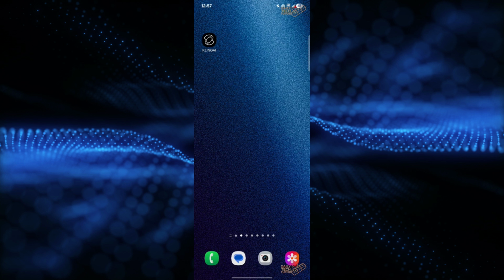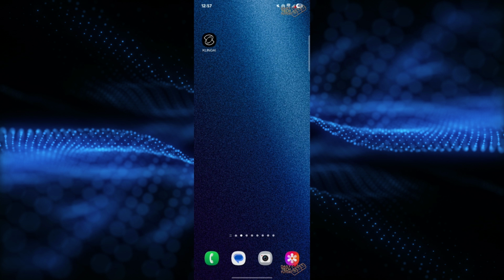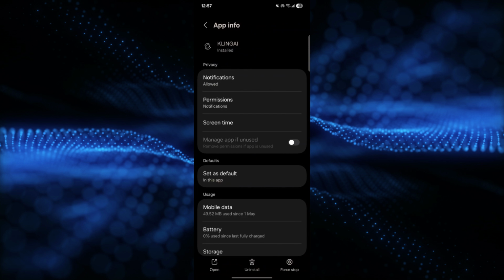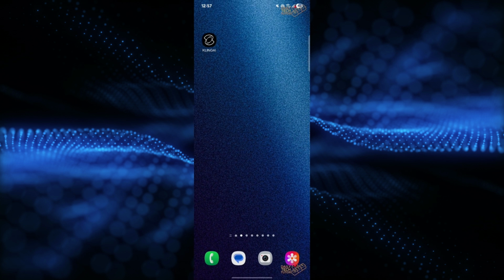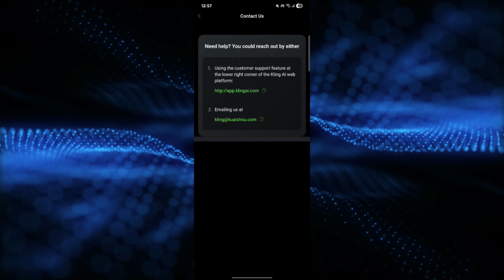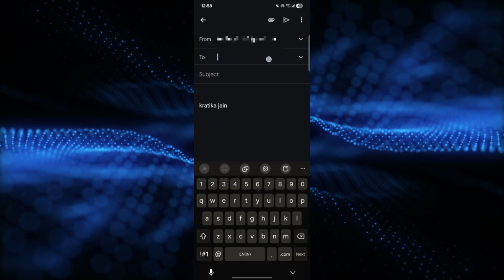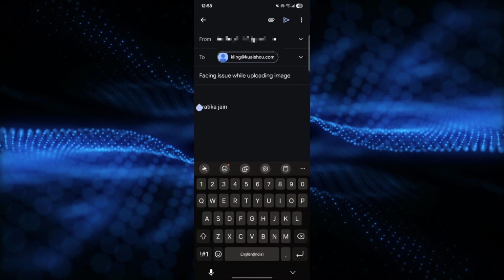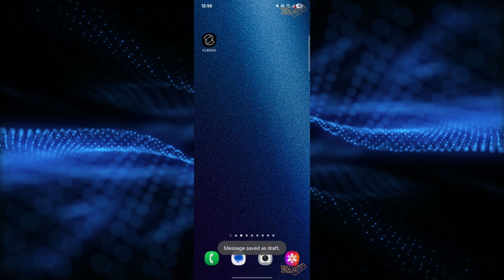How to Fix ‘Failed to Upload Image’ Errors in Kling AI – Quick & Easy Solutions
Struggling with the frustrating “Failed to Upload Image” error in Kling AI? Don’t worry—you’re not alone, and more importantly, you're just one video away from resolving it! In this clear and helpful guide, we walk you through simple, effective fixes that will get you back to creating stunning AI-generated videos in no time.

Kling AI is an incredible tool for bringing your creative visions to life, but occasional upload issues can interrupt your workflow. Whether it’s due to unsupported file types, app glitches, or internet connectivity problems, this video breaks down all the common causes—and how to fix them fast.

Here’s what we’ll cover:

File format and size requirements you need to know

How to check for app updates and system compatibility

Fixing network-related issues that may block uploads

Steps to clear cache and reset app settings

What to do if you're a Pro subscriber still facing this error

We’ve designed this video to be beginner-friendly, so even if you’re new to Kling AI or troubleshooting, you’ll feel confident solving the issue step by step. By the end, you’ll be ready to upload your images smoothly and get back to creating with zero interruptions.

Whether you're designing characters, crafting scenes, or adding personal photos, image uploads are key to your workflow—and now, fixing the problem is easier than ever.

Click play and turn that error message into a thing of the past!